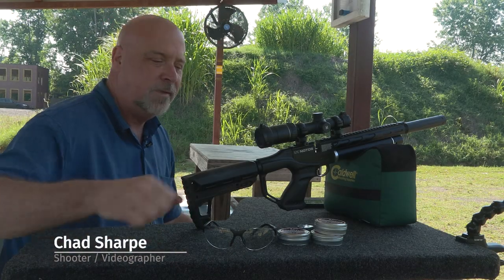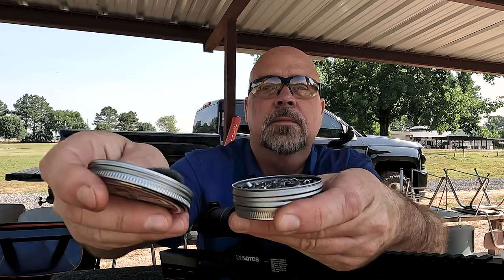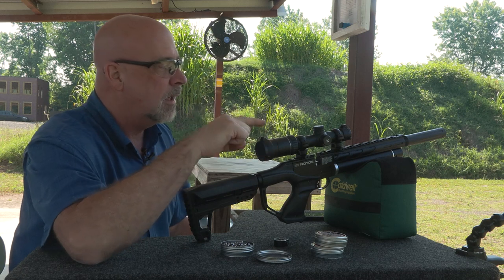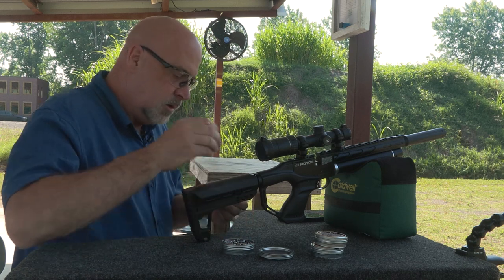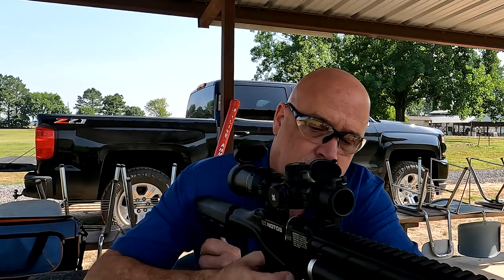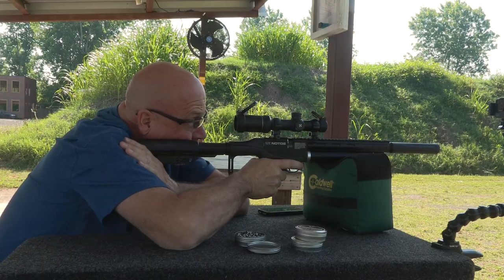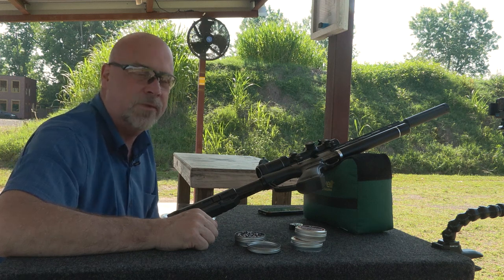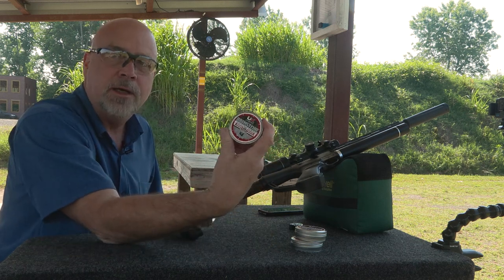New Brimstone Pellets from Umarex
Umarex Brimstone .22 Caliber pellets shoot like heaven and hit like hell. With 18.67 grains flying through the air in a traditional dome-style pellet form, the Umarex Brimstone pellets deliver superior accuracy and hard-hitting performance for all-around shooting performance. They come in a tin with a screw-on-off type lid that helps secure the pellets from unwanted spills.

18.67 Grains
22 Caliber
250 Count Tin
Performs Great in Both PCP and Spring Piston Air Rifles
Accurate Dome Pellet Design